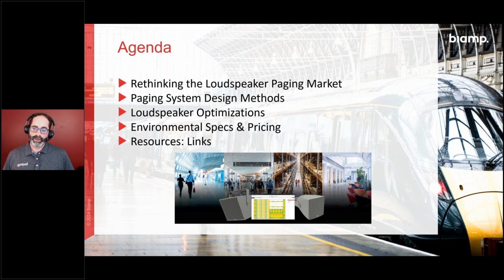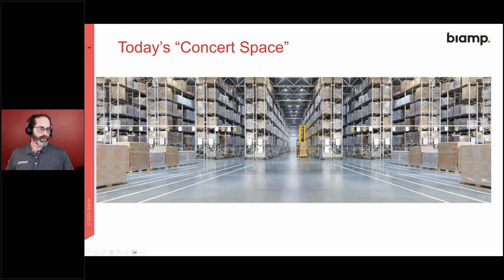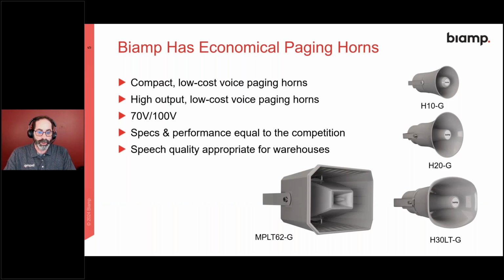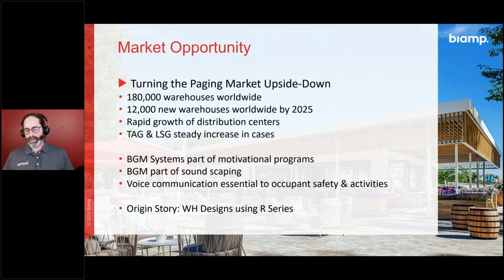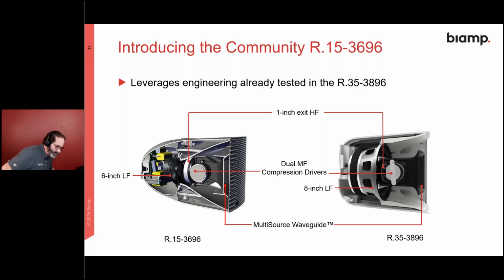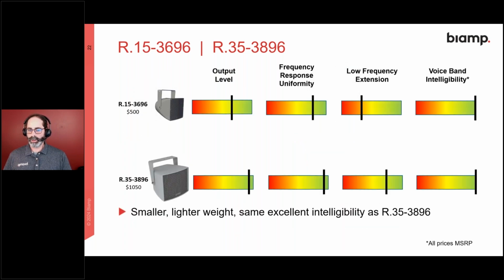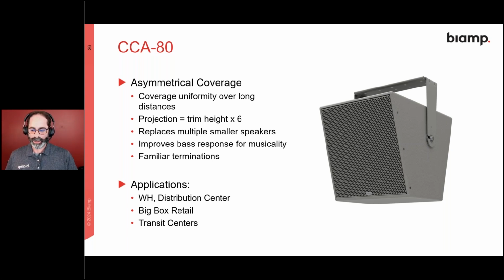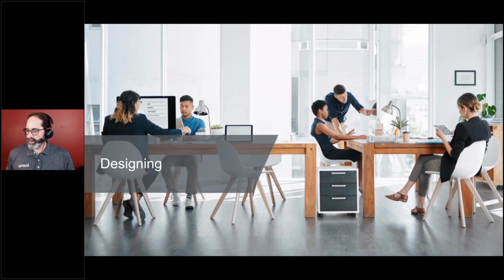Biamp - Rethinking Paging Systems (Introducing CCA-80 and R.15-3696) Webinar PART 1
00:00 Introduction
02:38 The “Voice Band”
05:10 Poll: Paging System Experience?
06:40 Paging Horn Existing Catalog
08:08 Why New Paging Loudspeakers?
12:31 Introducing R.15-3696
18:25 Introducing CCA-80